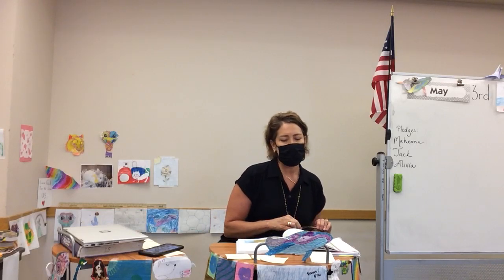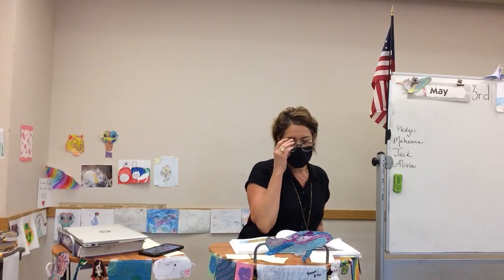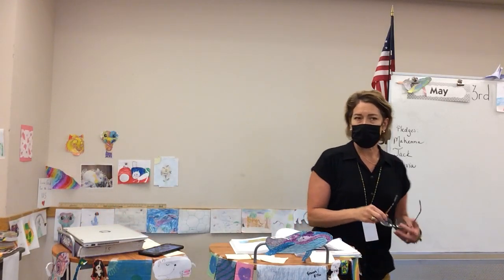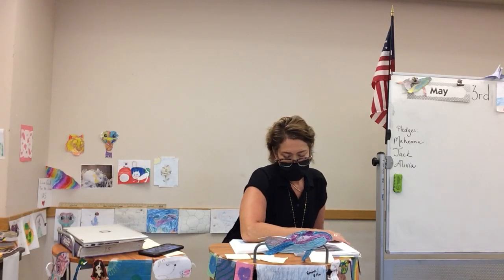Social Studies 5-3